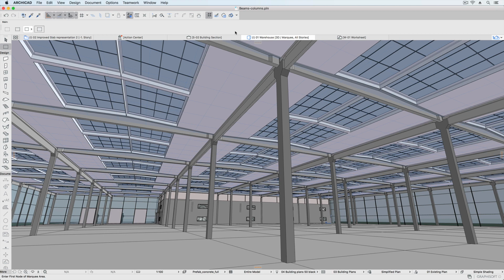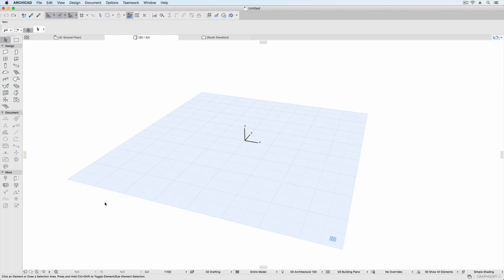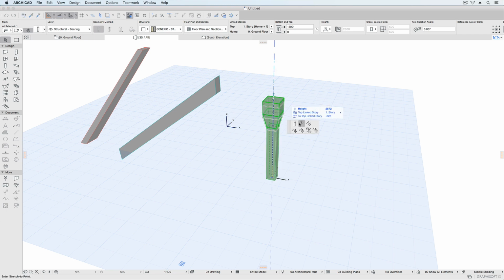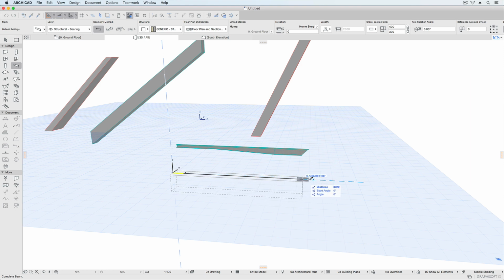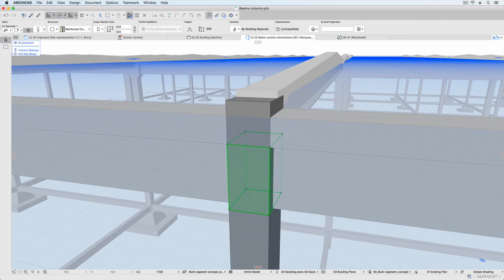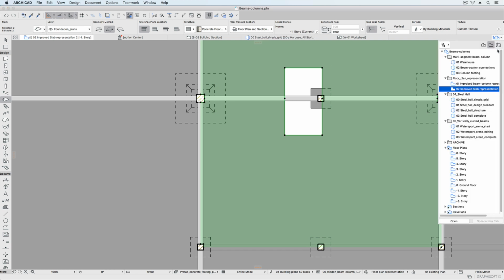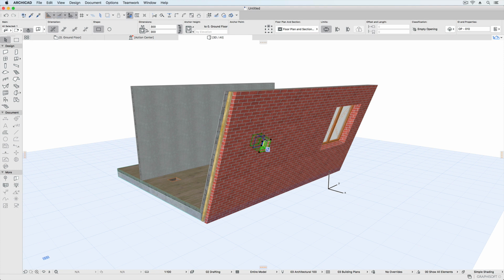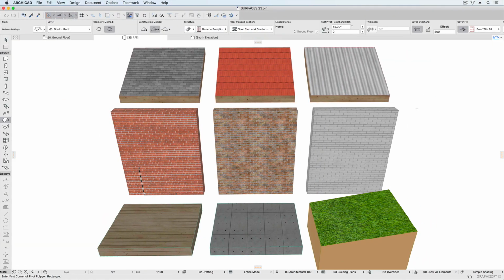ARCHICAD 23 Preview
This 'Lunch and Learn' webinar recording introduced some of the new features in the latest ARCHICAD. ARCHICAD 23 Solo and ARCHICAD 23 Teamwork are available in the UK from 23/09/2019